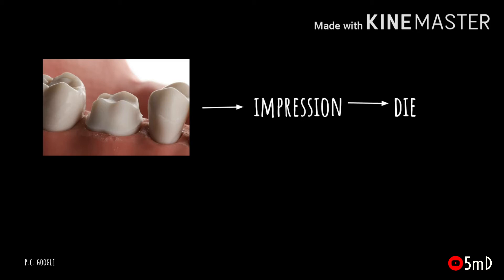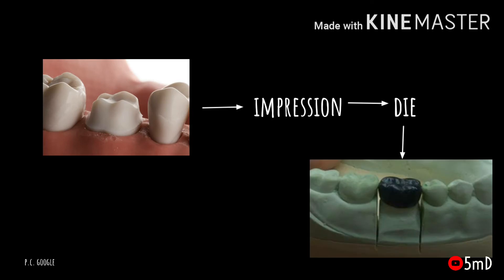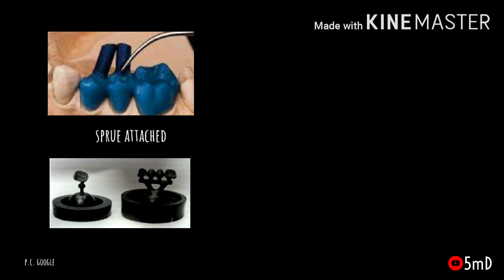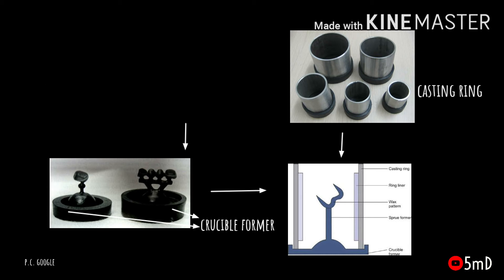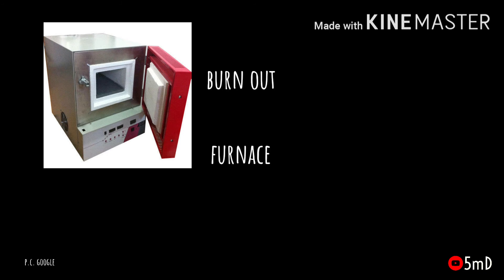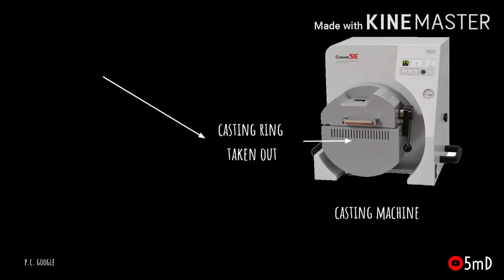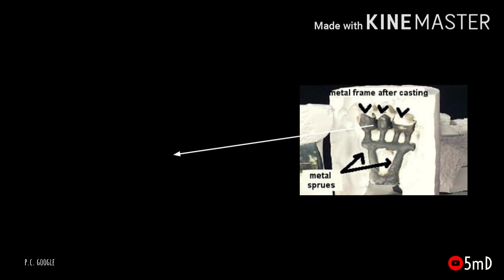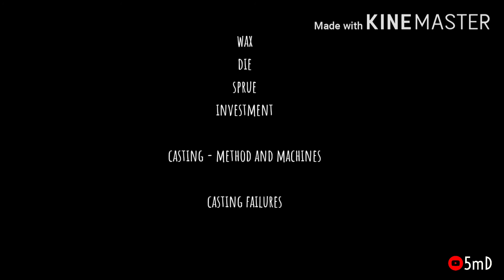INTRODUCTION TO WAXES, INVESTMENT AND CASTING - DENTAL MATERIALS - EASY LECTURE - 5 min DENTISTRY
Hello everyone ! We are entering into a video series on important topics related to casting procedures. Here we will deal with waxes, sprues, investment materials, casting procedures and casting failures. But to get familiar with those terms let us see a gross explanation of the procedure before learning them in detail.